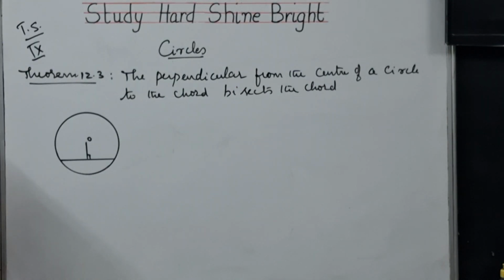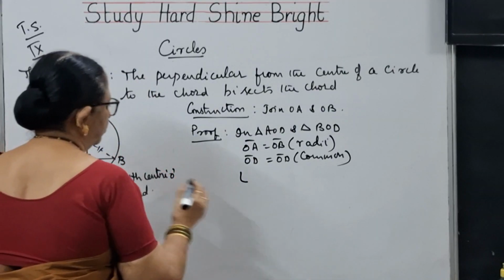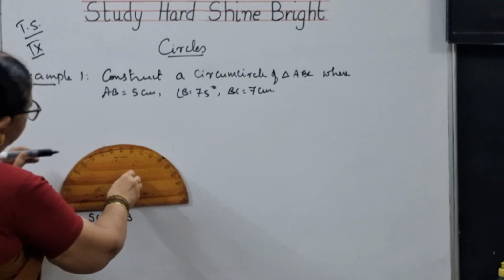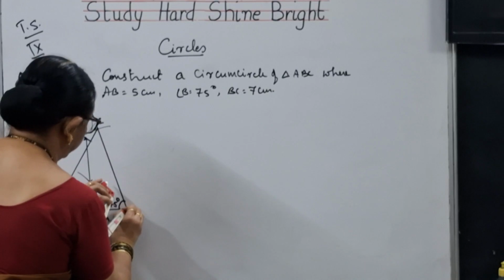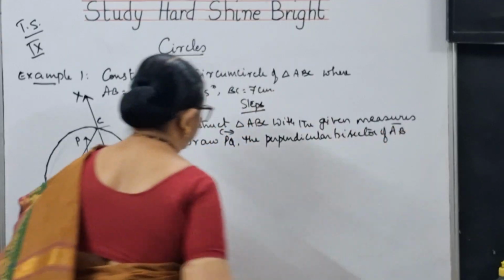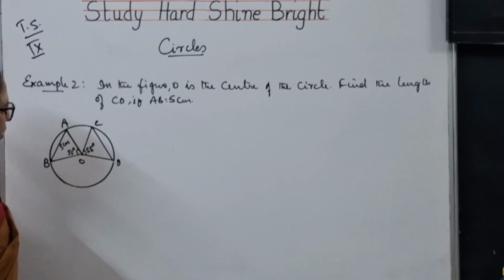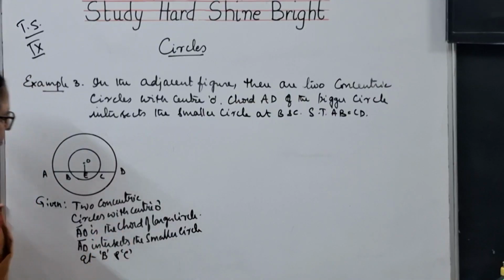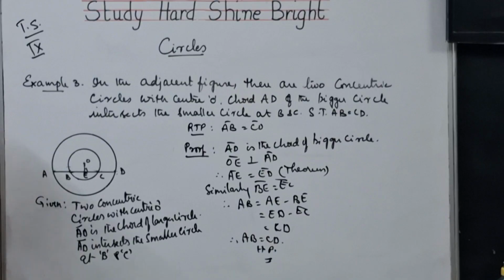CLASS IX, CIRCLES, THEOREM 12.3, EXAMPLES -1-3 SUMS.